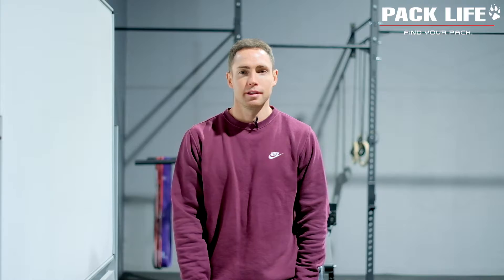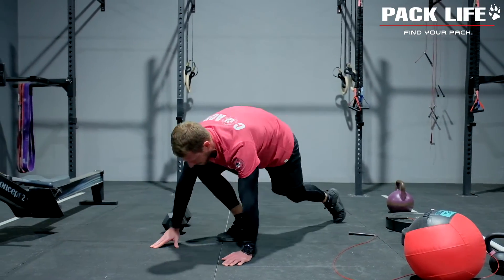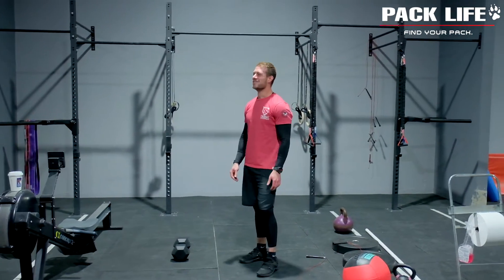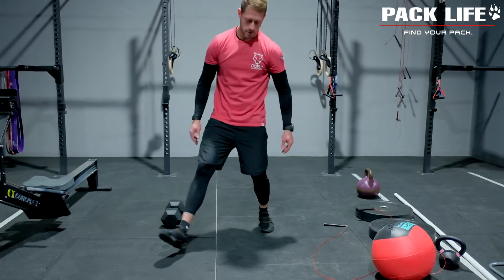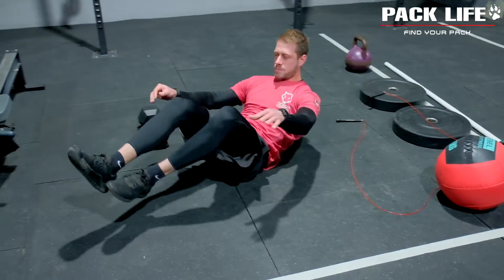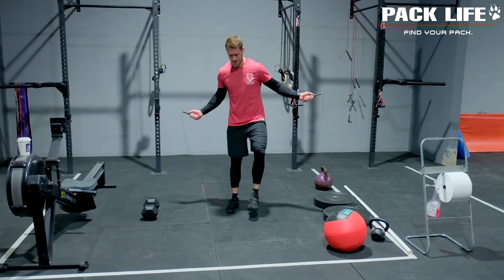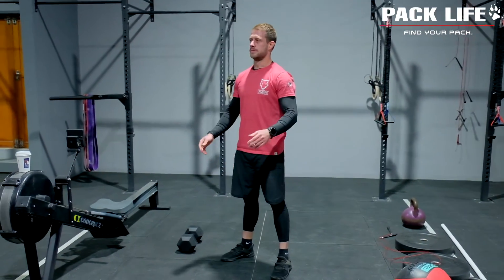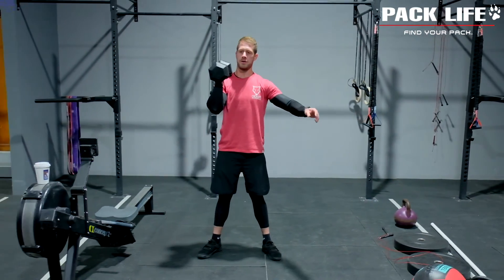CROSSFIT HOME WORKOUT 18 JUNE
"Everest" - burpees to infinity? This is going to be interesting. Don't worry there is much more to this than just burpees. How high can you climb?